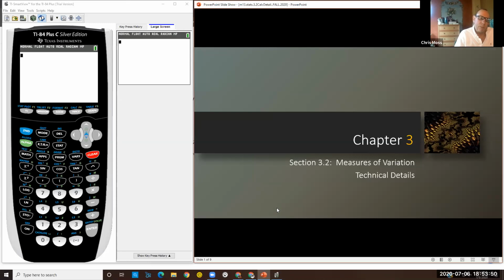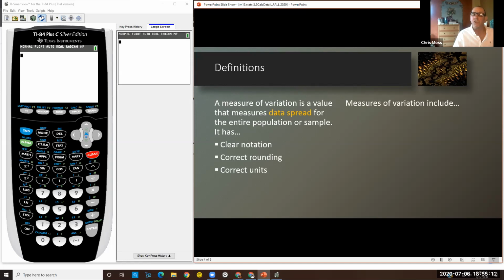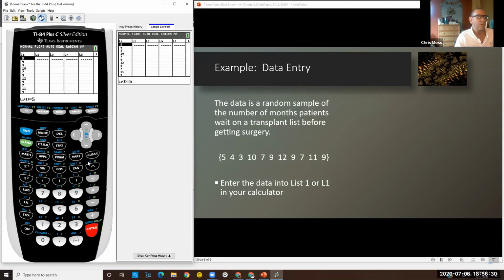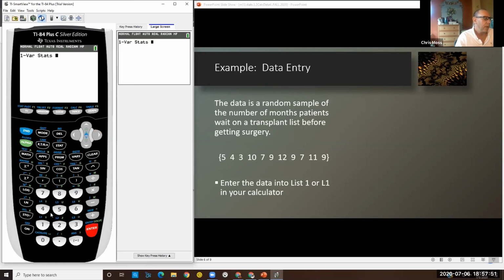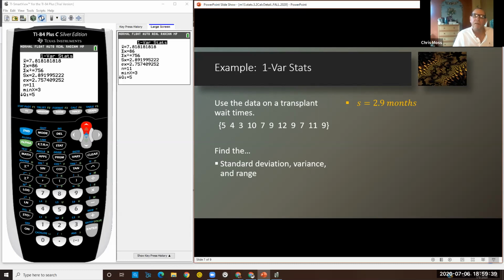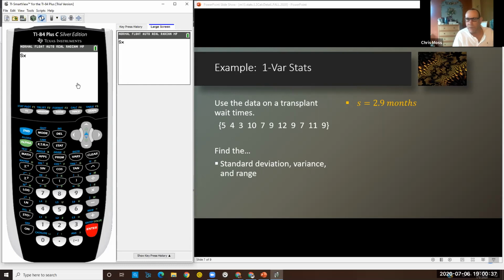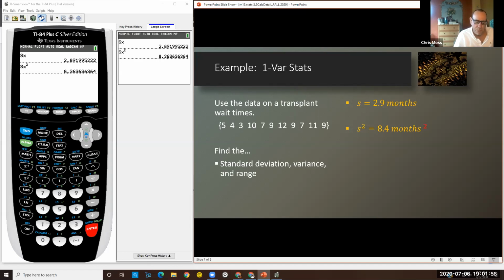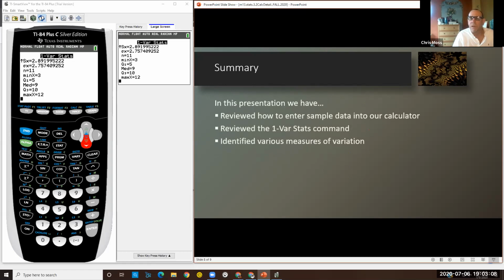Chapter 3.2: Measures of Variation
Examples of data entry, presentation, and calculation of measures of variation.